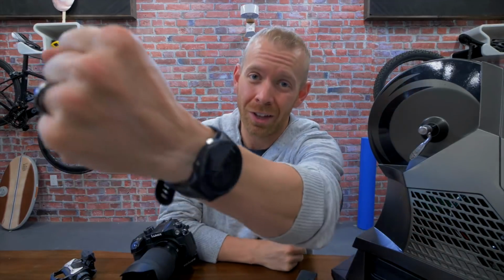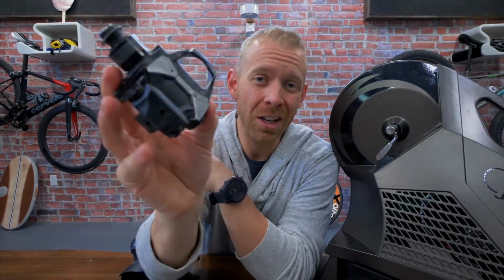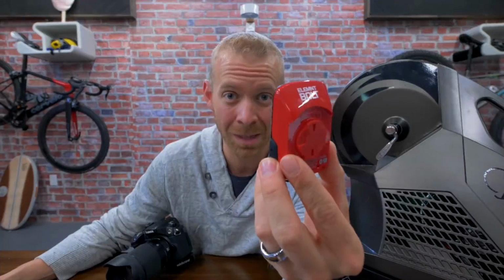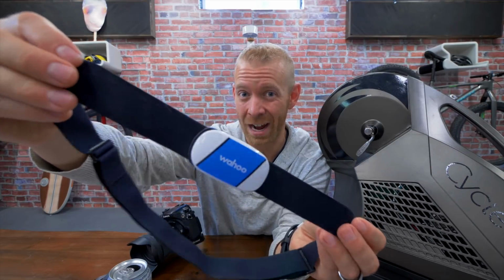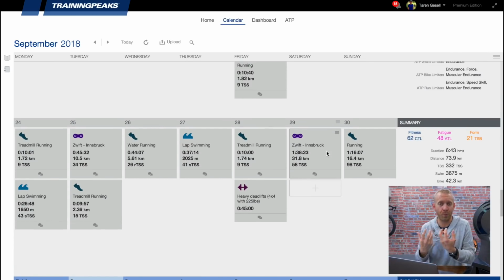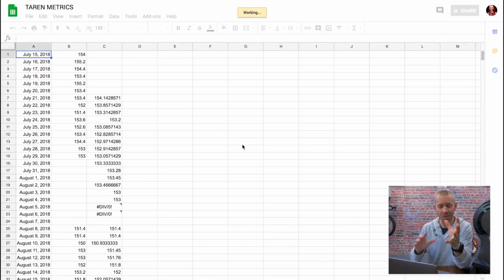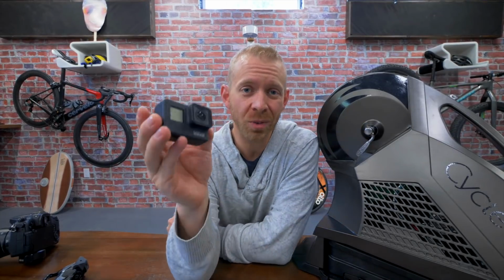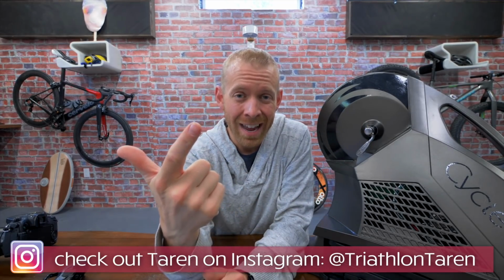TRIATHLON TAREN WATCH, smart bike trainer, heart rate monitor, wearables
This is all the tech Triathlon Taren uses including his triathlon watch the Garmin 935, the Wahoo Tickr heart rate monitor, the Stryd running power meter, the Powertap P1 pedals, the CycleOps H2 smart bike trainer for Zwift, TrainingPeaks, and all other triathlon gear.